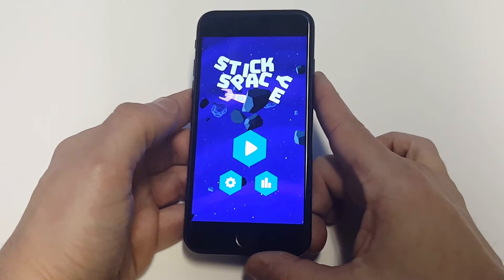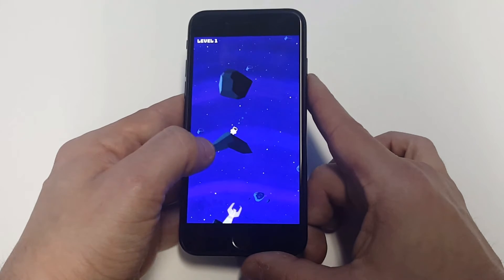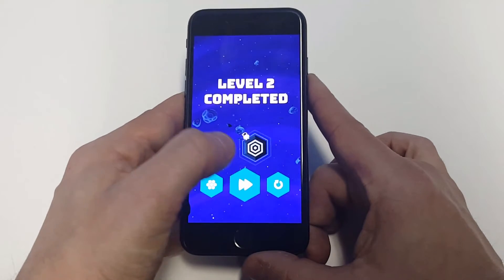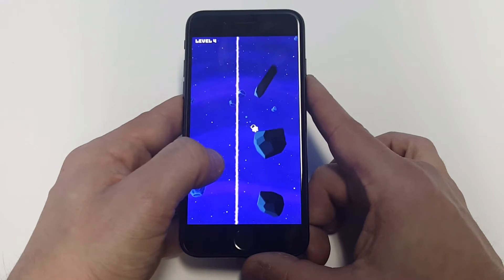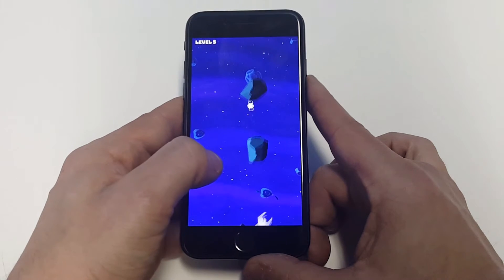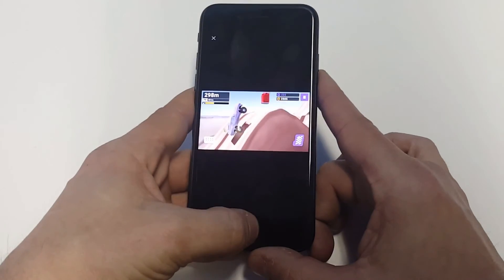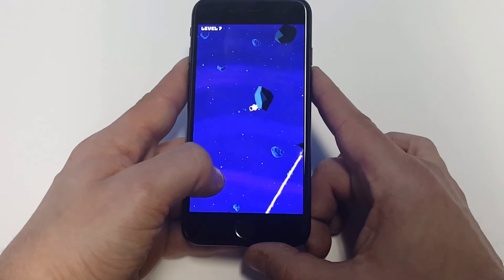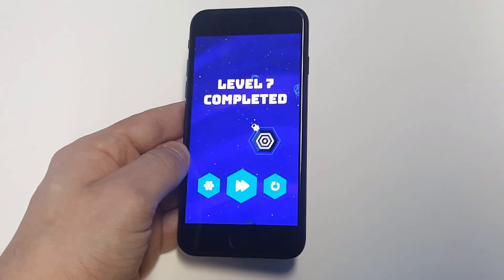Sticky Space Iphone 7 Gameplay - Fliptroniks.com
Sticky space is a new fun challenging outer space survival game. Its currently free on both ios and android and work a download!